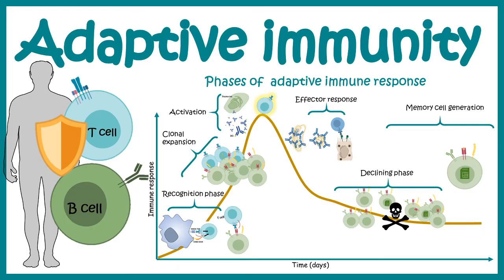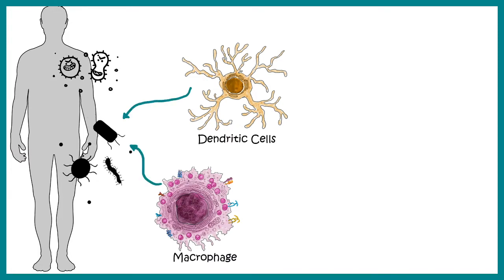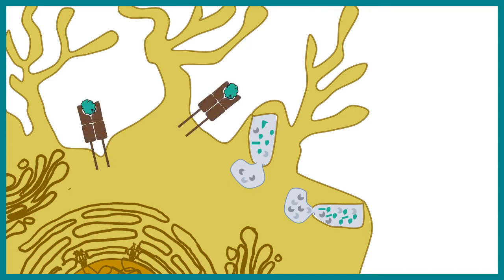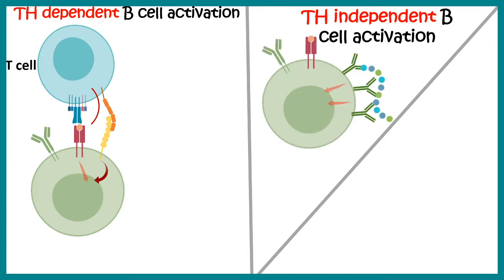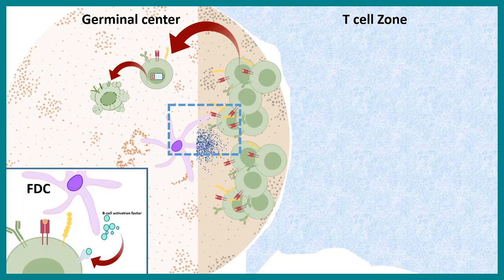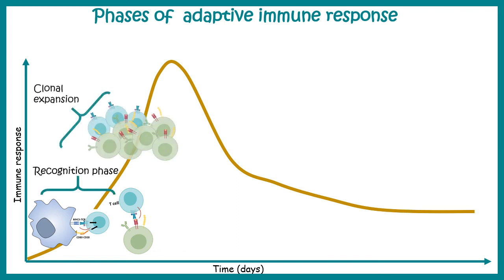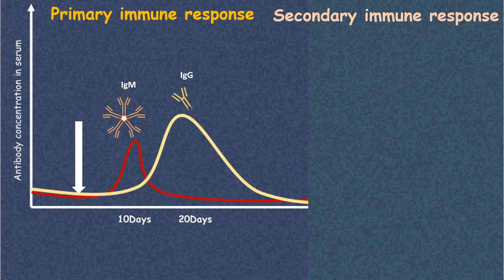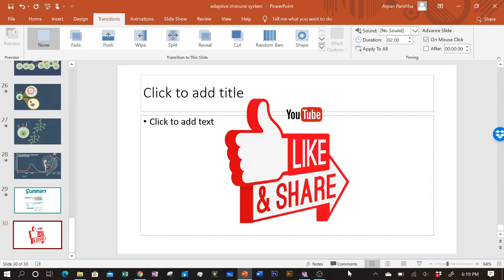Adaptive immune response ( cellular players ,phases and mechanism)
Adaptive immunity is an immunity that occurs after exposure to an antigen either from a pathogen or a vaccination. ... There are two types of adaptive responses: the cell-mediated immune response, which is carried out by T cells, and the humoral immune response, which is controlled by activated B cells and antibodies.